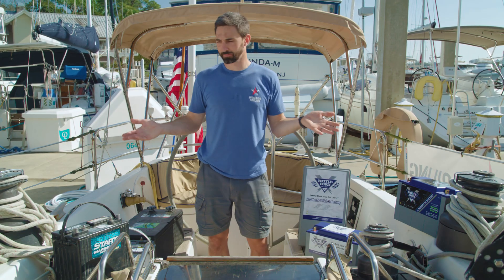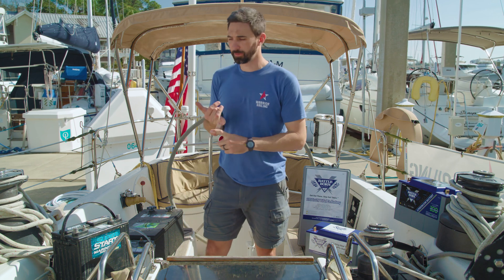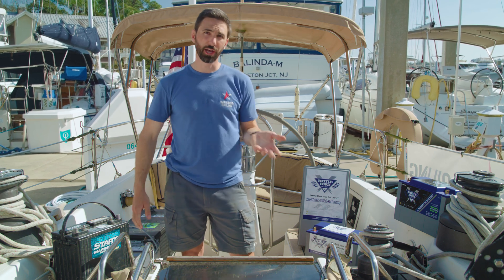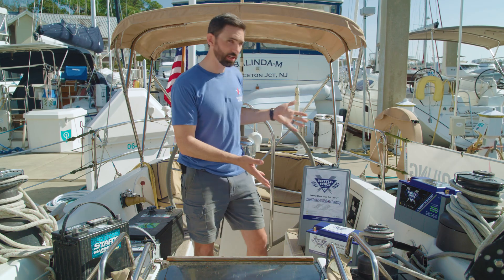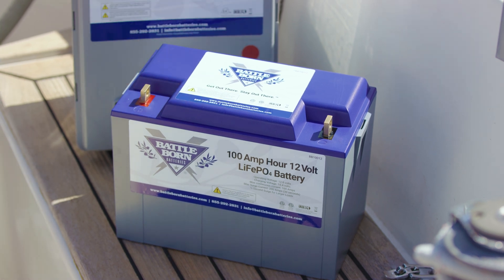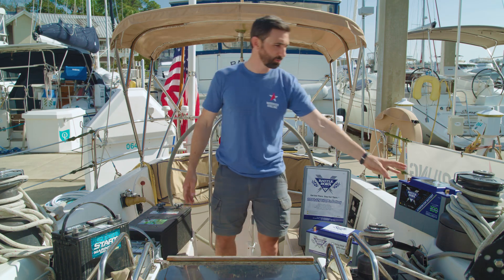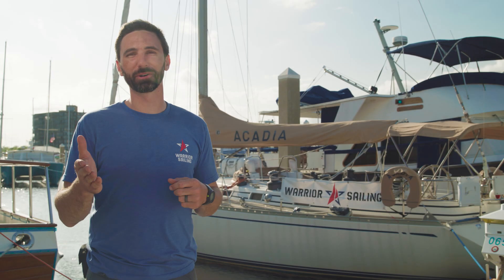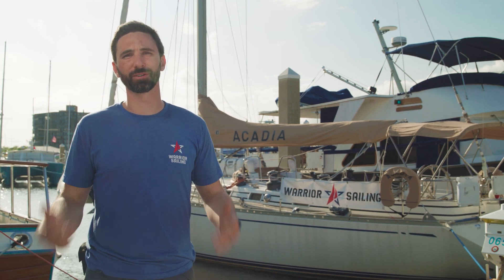Marine 101, Ep. 1 | Different Types of Batteries for Sailboats & Other Marine Vessels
What are the most common types of batteries used on sailboats and other marine vessels? While lead acid batteries have been used on boats for decades, many sailors, captains, and other marine enthusiasts have made the switch to new technology -- lithium iron phosphate batteries -- in various form factors.